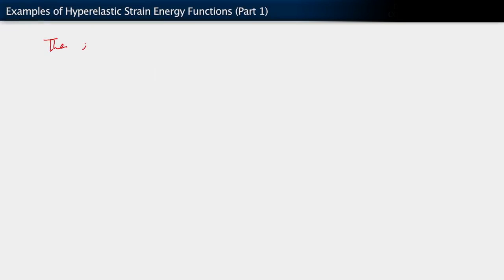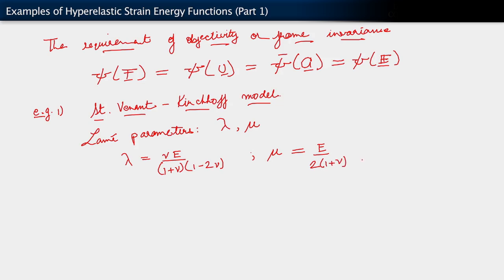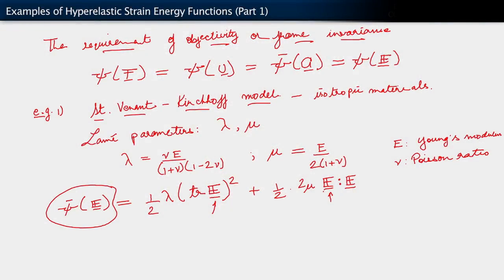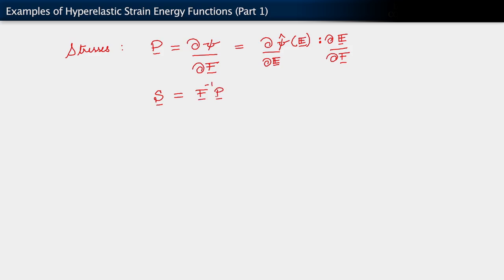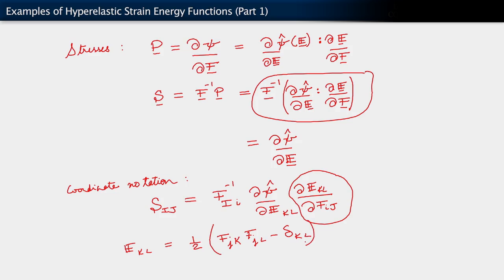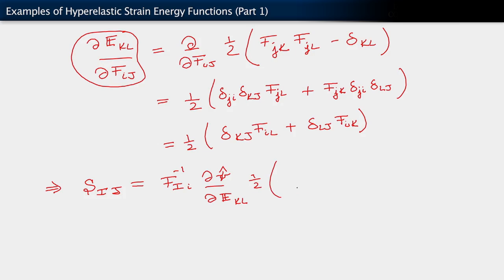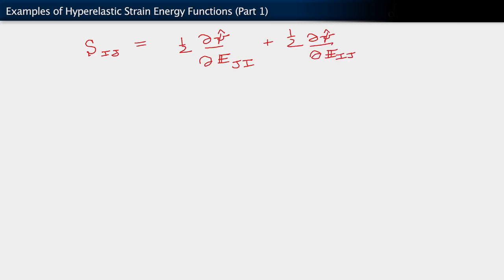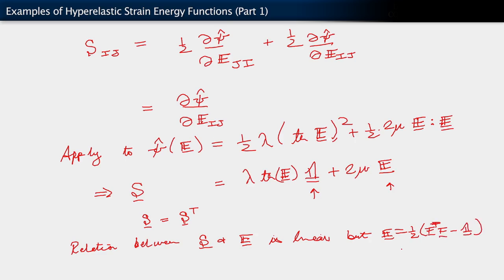Examples of Hyperelastic Strain Energy Density Functions — Lesson 4, Part 1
In this video lesson, the discussion continues with examples of hyperelastic strain energy functions. The example first discussed is the elastic strain energy function for non-linear elasticity — the St. Venant–Kirchhoff model. It depends upon Lame’s parameters, which can be written in terms of Young’s modulus and Poisson’s ratio — familiar terms in linear elasticity. We show that the strain energy function should satisfy the requirement of frame invariance. A stress derivation is shown. The stress-strain relation is linear, but the strain is non-linear in the displacement gradient. This lesson is part of the Ansys Innovation Course: Continuum Mechanics – Objectivity (Frame Invariance) and Material Symmetry. To access this and all of our free, online courses — featuring additional videos, quizzes and handouts — visit Ansys Innovation Courses This course was created for Ansys Innovation Courses by Professor Kresihna Garikipati and Dr. Gregory Teichert, University of Michigan, in partnership with Ansys.